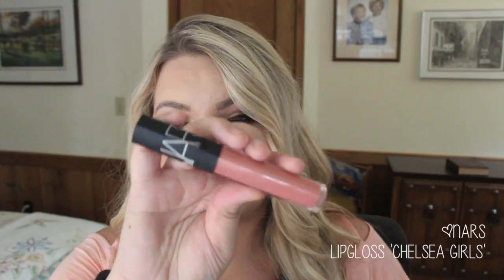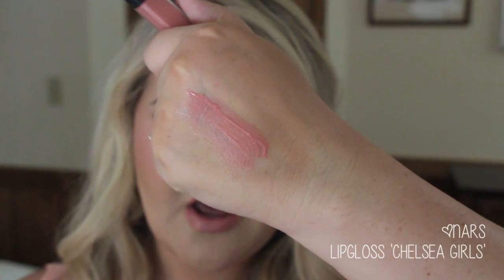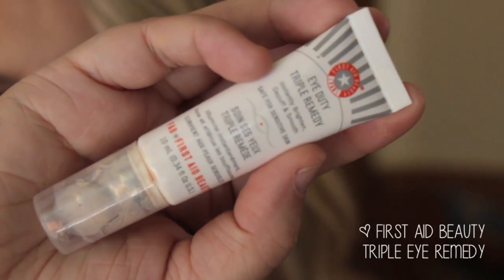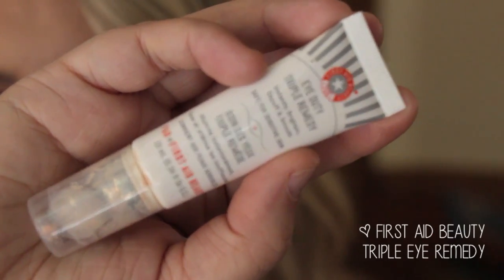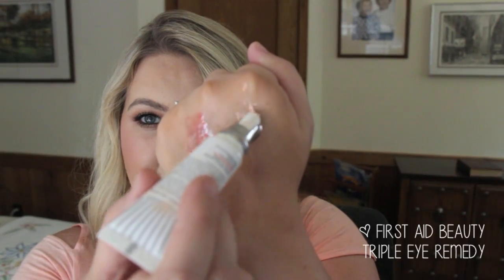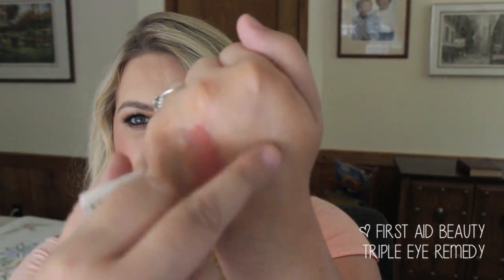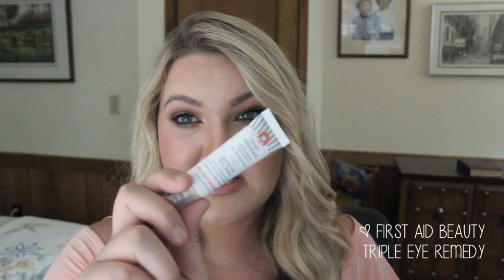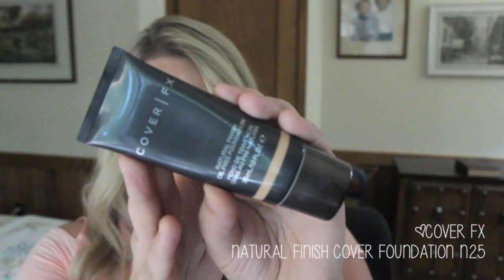★FRIDAY FAVORITES & FLOPS | NARS, SCENTBIRD, FIRST AID BEAUTY★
HI!!! One last Friday Video from my parents house!!! I'm heading home next week so there may not be a favorites, but possibly another video up on Friday!!! Can't wait to get home and back to a regular filming schedule!!! MISS YOU ALL! XO- Laura

EYES:
JEWELRY: Gold Hoops Target

★ Use Code: LOLAdeal on Color Your Smile Essentials & Get Lipstick, Gloss & Whitening Pen for $25-